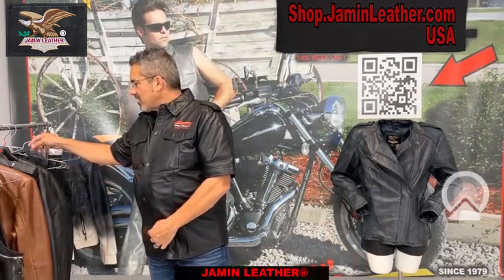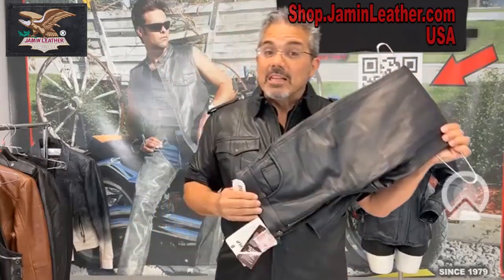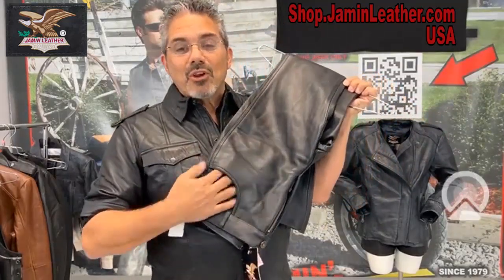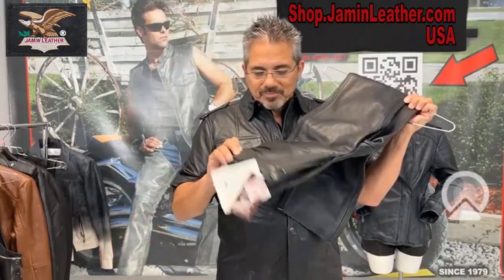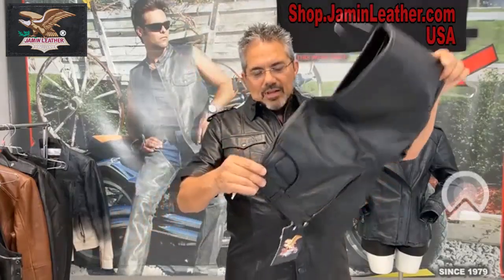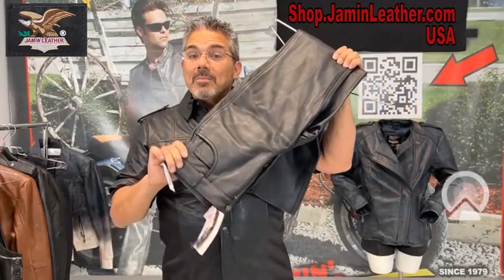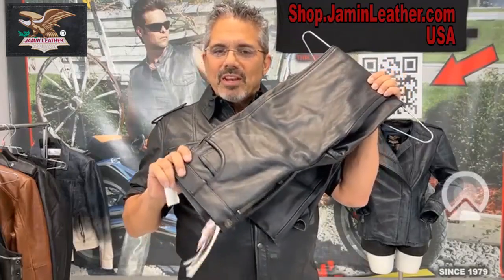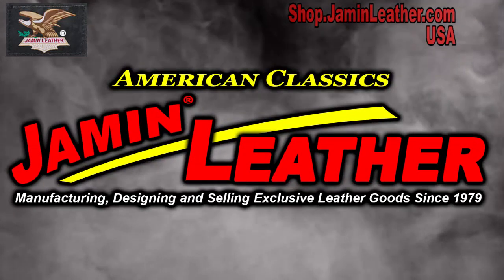Why get REAL LEATHER PANTS for ladies? Options & Features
Why do you ladies need a pair of leather pants? Consider all the options whether you ride a motorcycle or perform in front of an audience. Jamin Leather has just the leather pants for you. Over a dozen styles to choose from and deals you won't believe. Check out the entire selection on Jamin Leather®